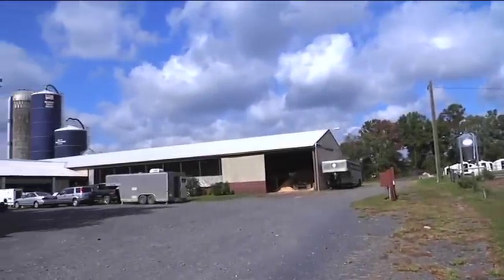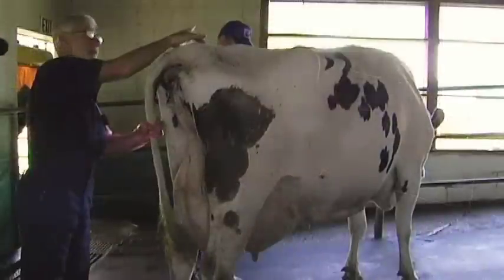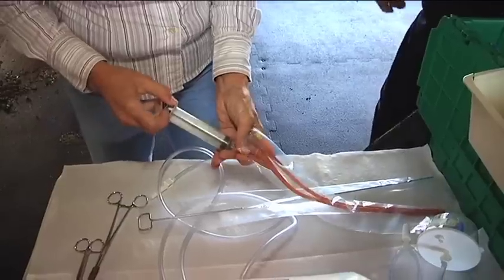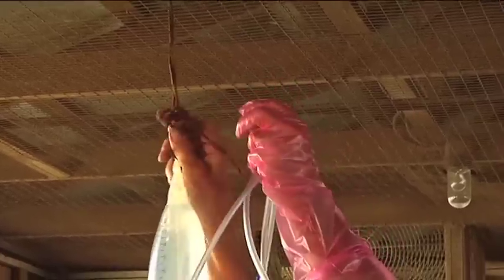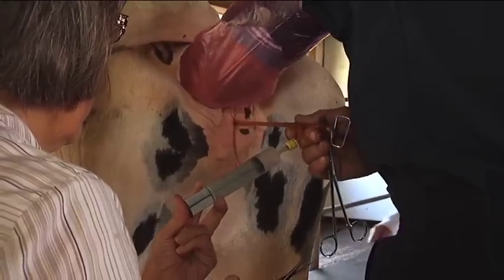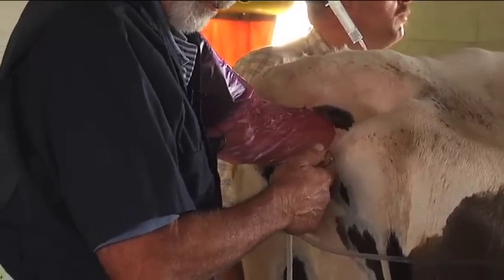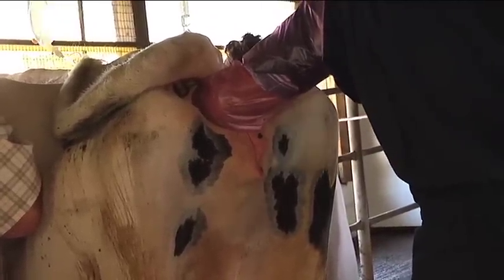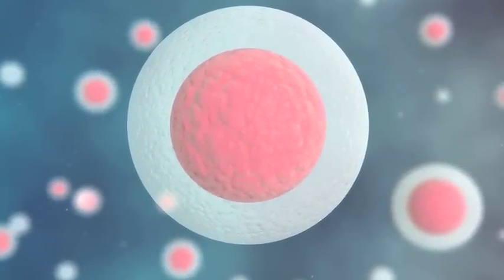Cow Embryo Flush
Information video detailing the step-by-step process of a cow embryo flush.  This shows how fertilized embryos are removed from a prized cow.